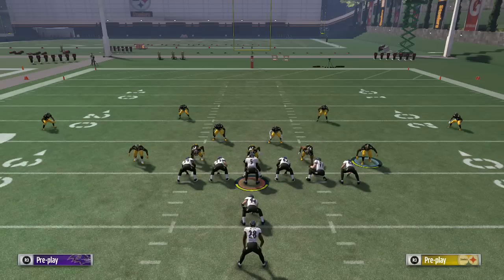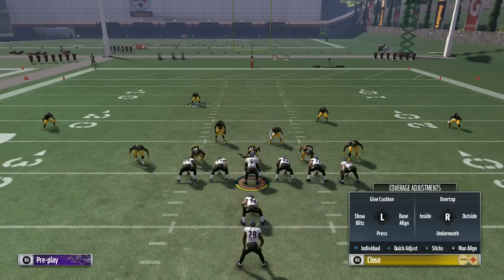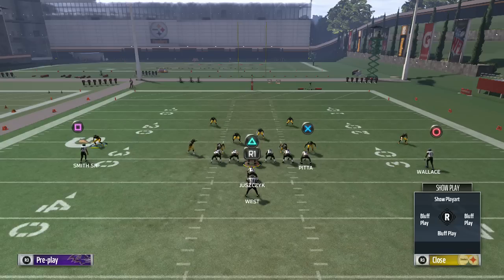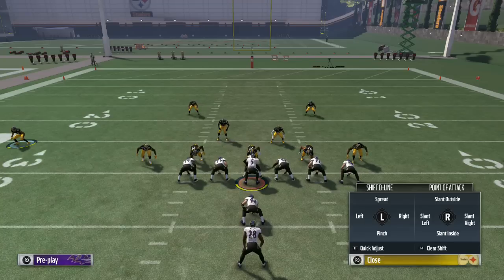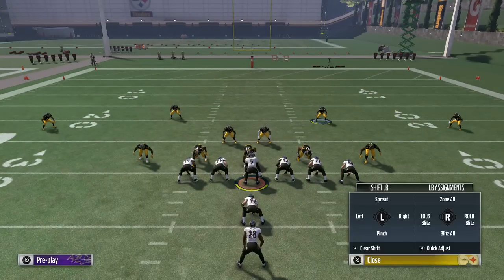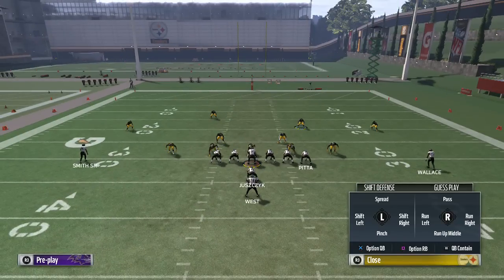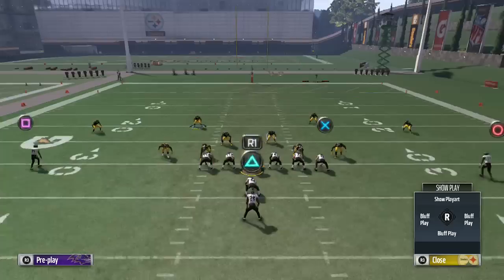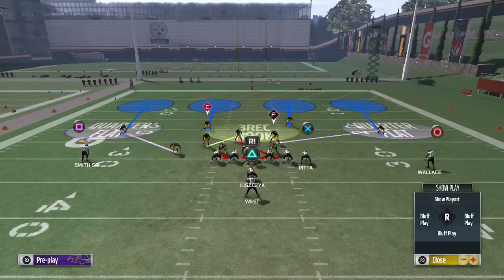MADDEN 17 DEFENSE ADJUSTMENTS MADE EASY! WHAT YOU NEED TO KNOW FOR BEGINNERS! MADDEN 101 TIPS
PS4            xbox

Triangle   =  Y
Square   =  x
circle        =  B
X               =  A